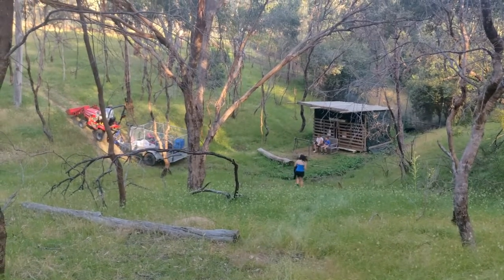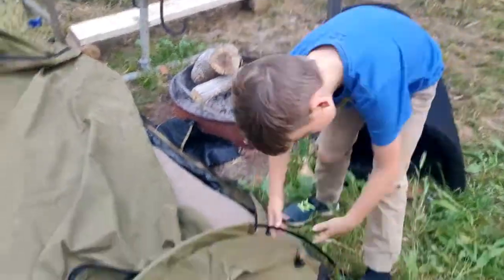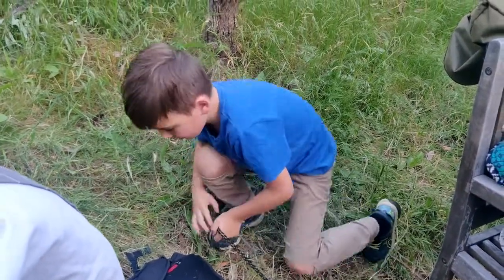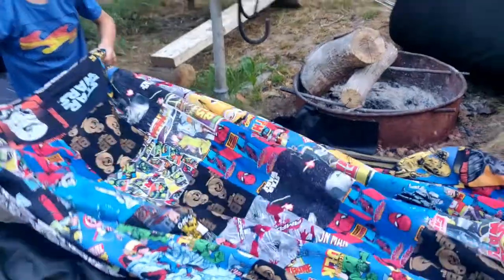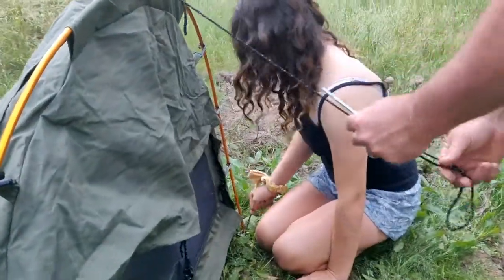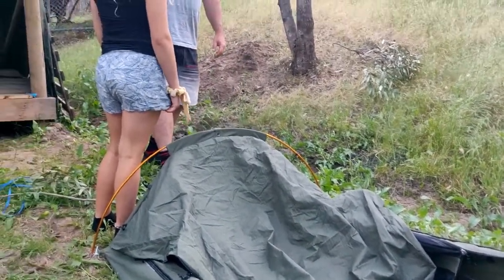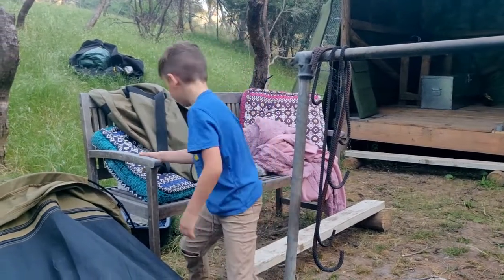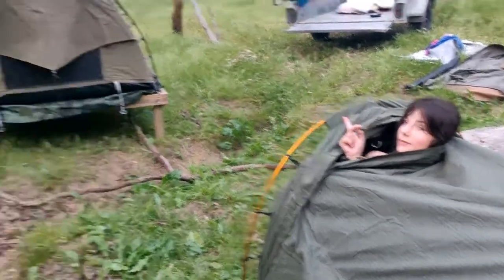3 Swag Options when camping with kids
Looking for a swag that best suits your family? Check out what we've collected so far and how the Lucky7 go, in putting them together.